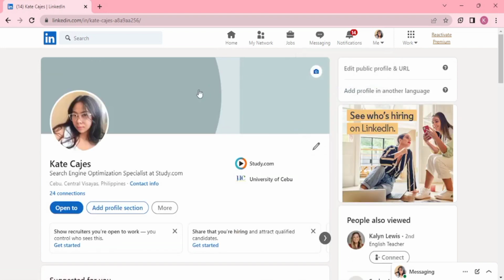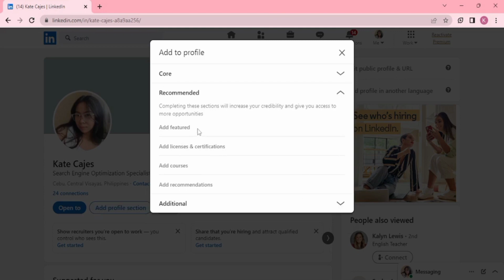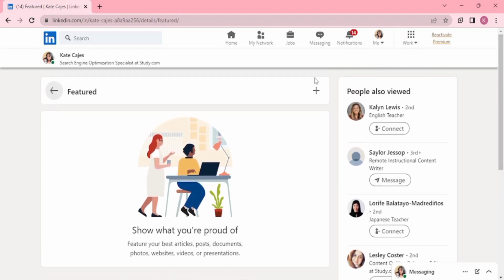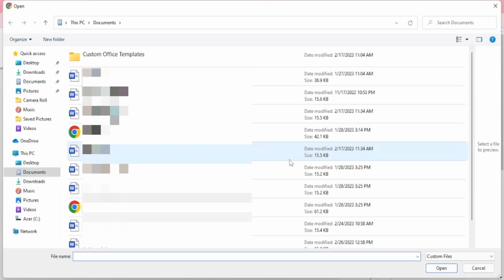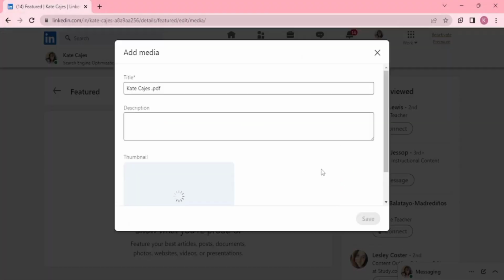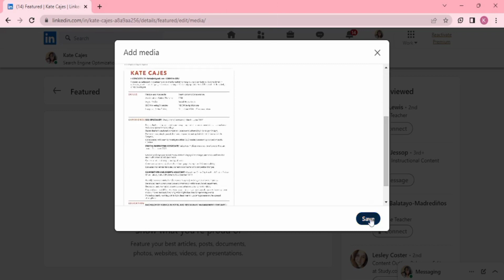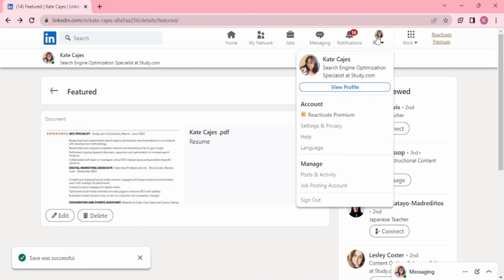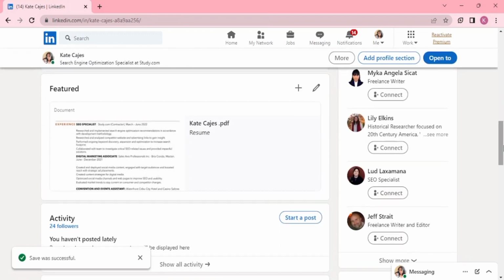How to Upload Resume On LinkedIn - Quick And Easy!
How to Upload Resume On LinkedIn. It is really easy to do and learn to do it in just a few minutes by following this super helpful tutorial to get a better understanding of everything.